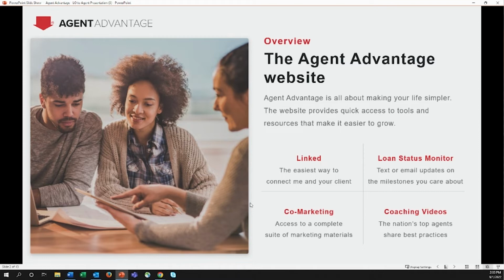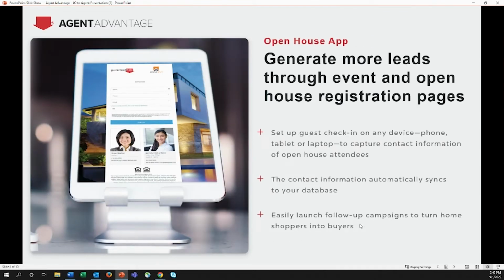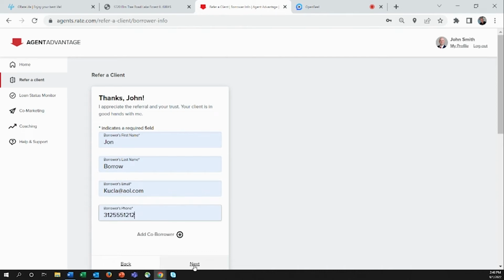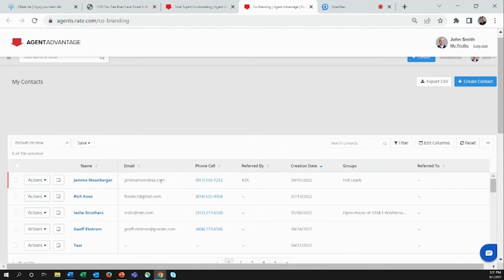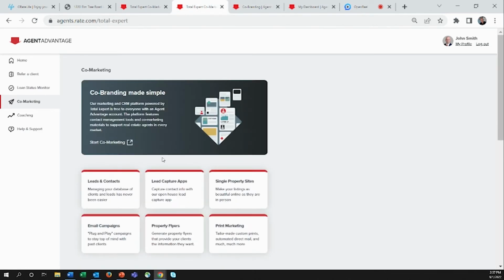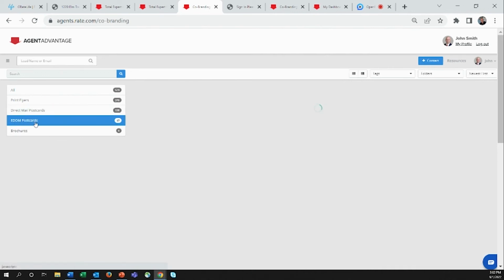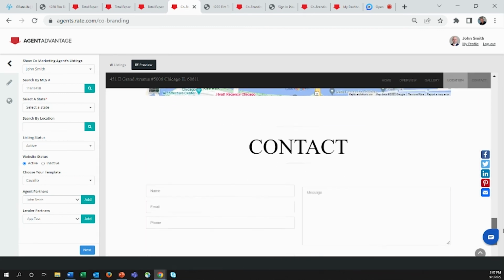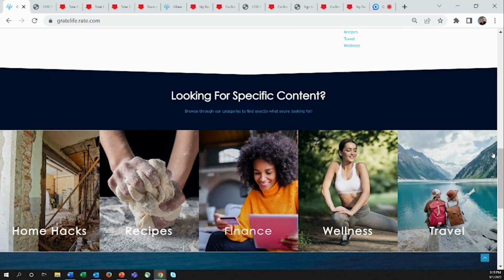Agent Advantage - How we can help expand you real estate business with Agent Advantage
In a tough market, the right tools can make all the difference. See how Agent Advantage can help you with everything from lead generation to events. Our live webinar will show you all the ways this innovative platform can help you build your business. for more information.